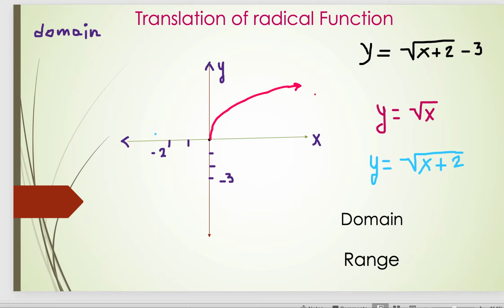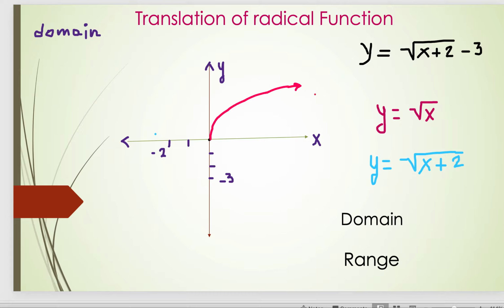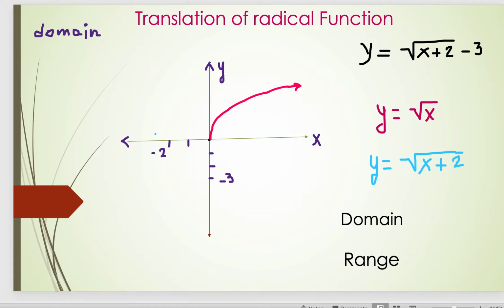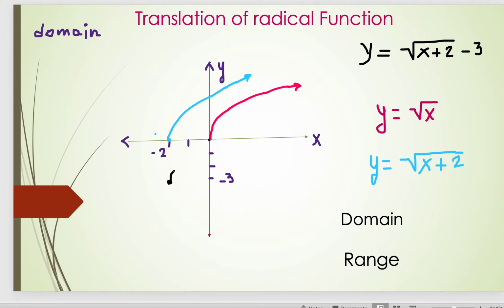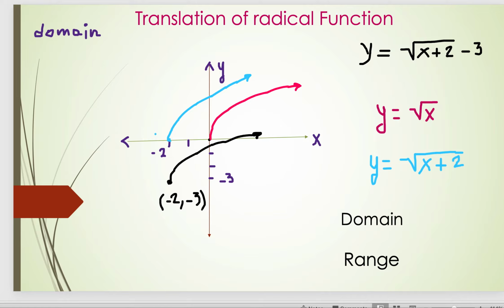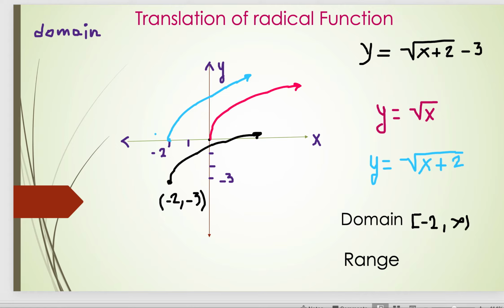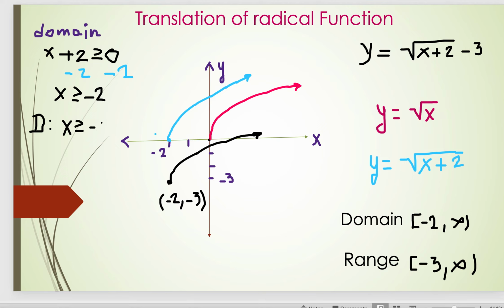Combining translations 2020 03 24 at 9 01 01 PM